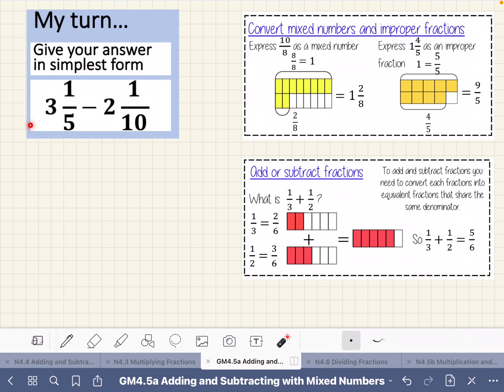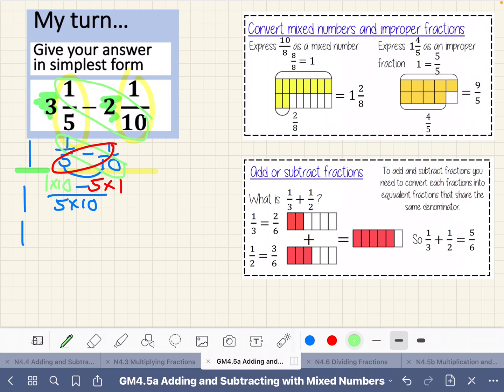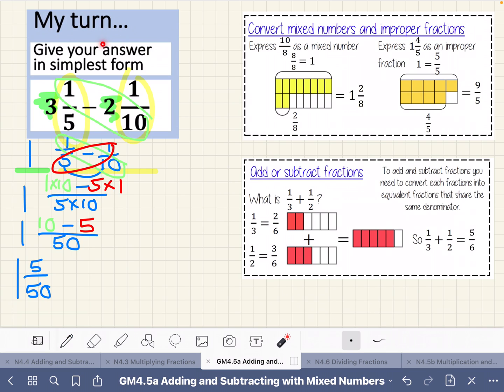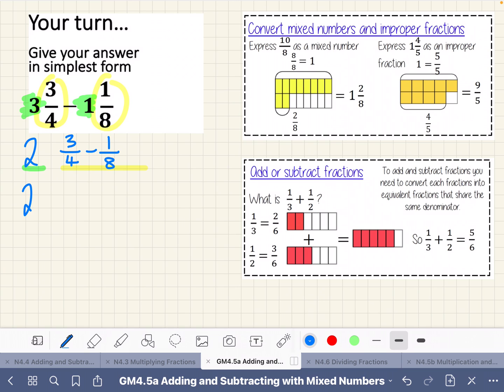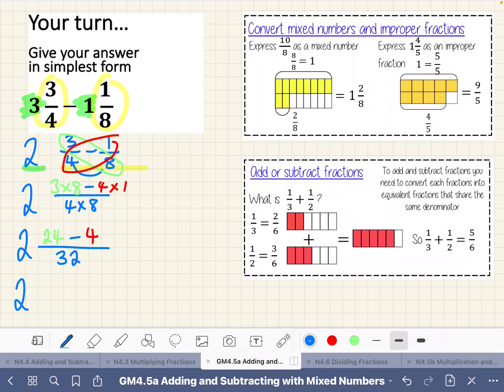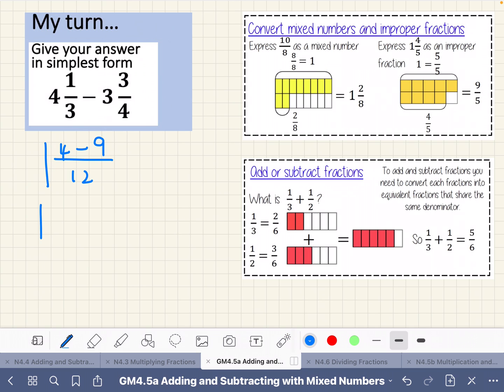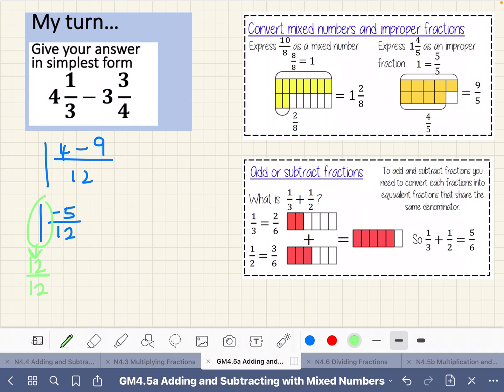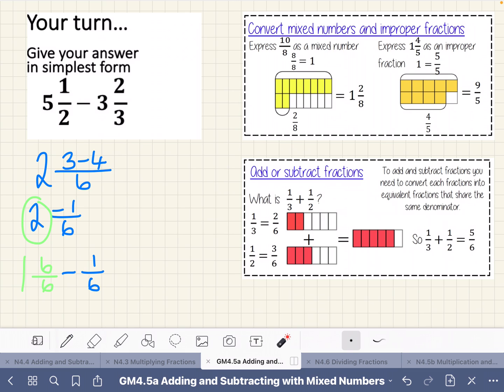N4.5a Example 3 - Subtraction with Mixed Numbers